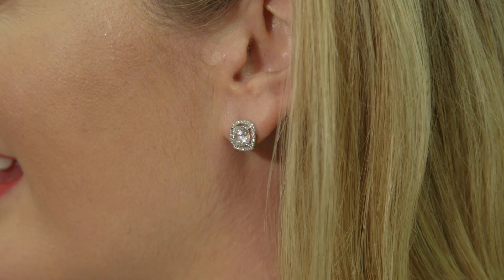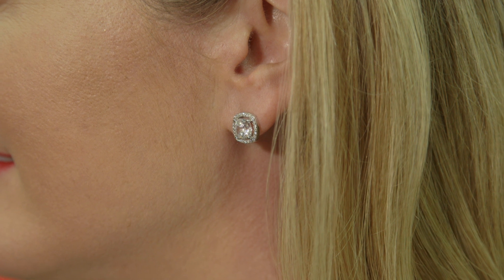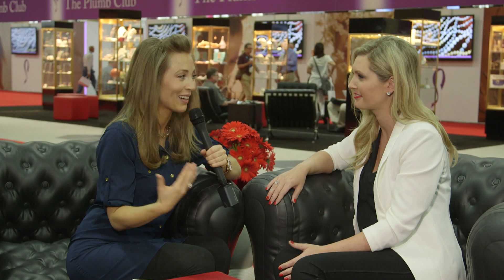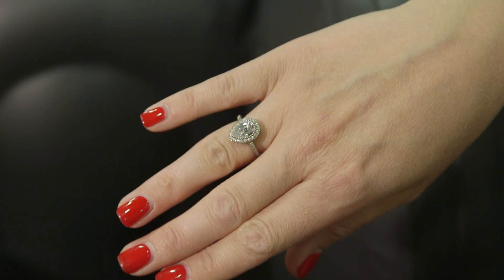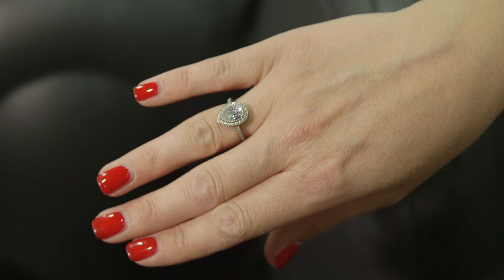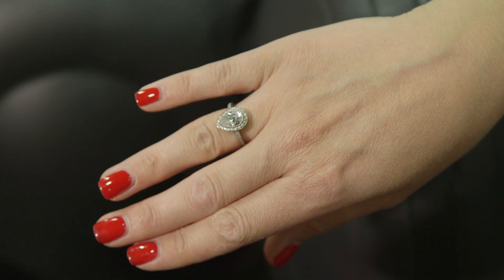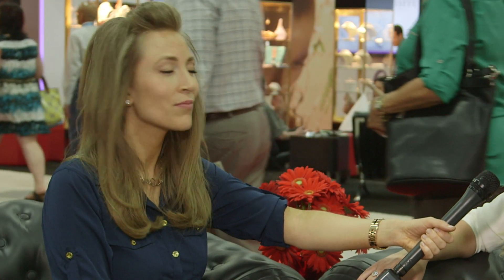How to Find out Her Engagement Ring Size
The Engagement 101 Minute - Episode 18 - In this week episode, Anna-Mieke from Miadonna gives you a neat trick to get her ring size!